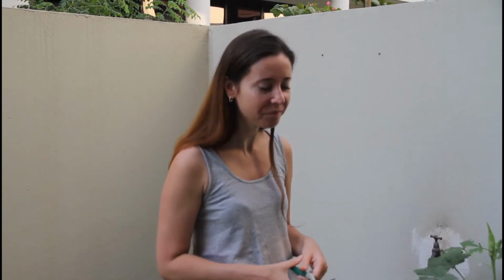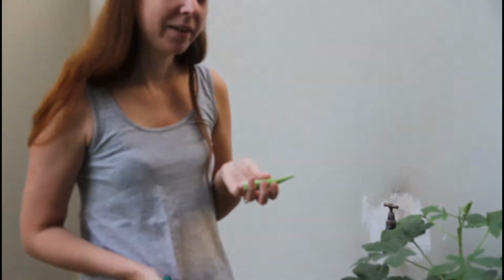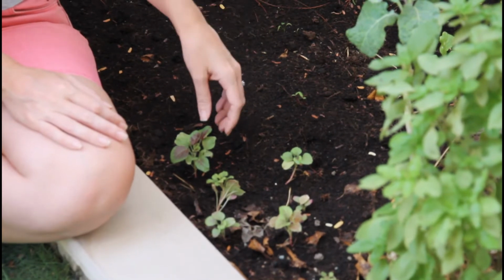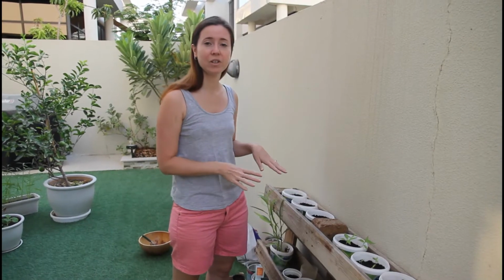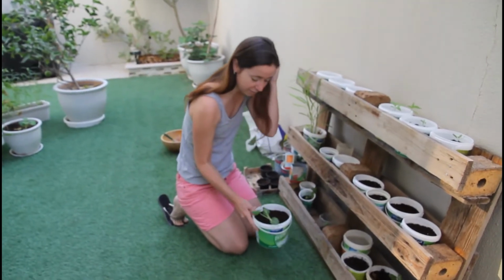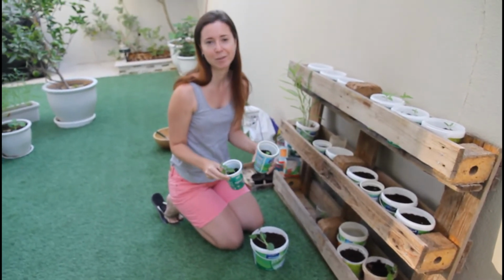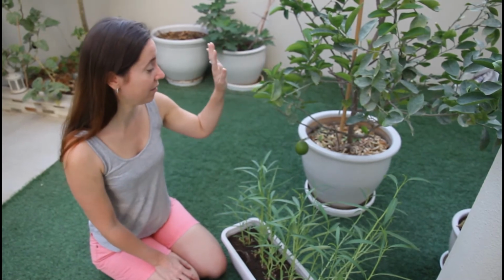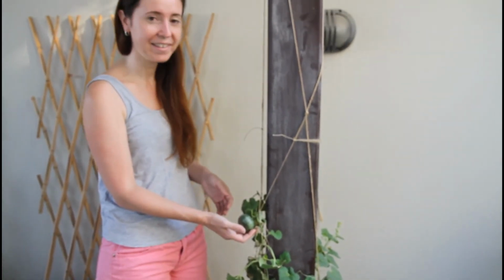Garden Tour - Dubai - October 2020 - Part 2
We are back in the garden in October discussing some more of the plants that we are growing and eating!
2 seed varieties that we discuss are the Thousand Head Kale and the Jenny Lind melon - both are from Baker Creek Heirloom Seed company.